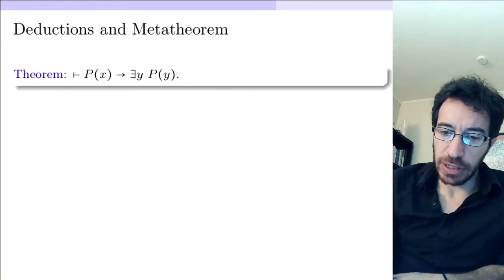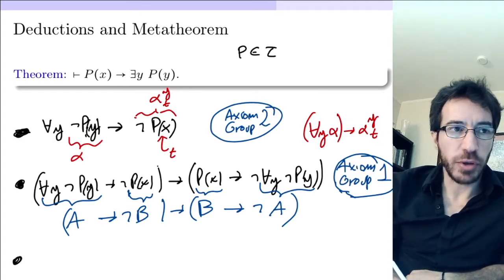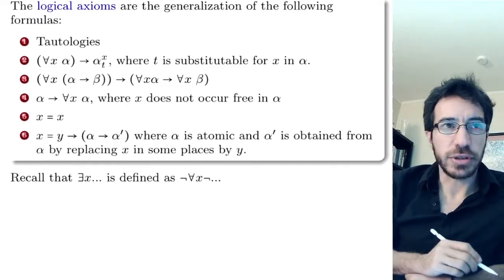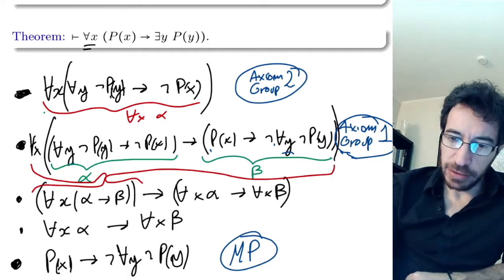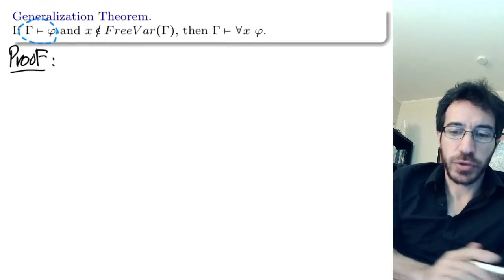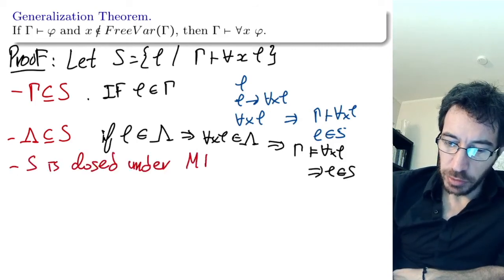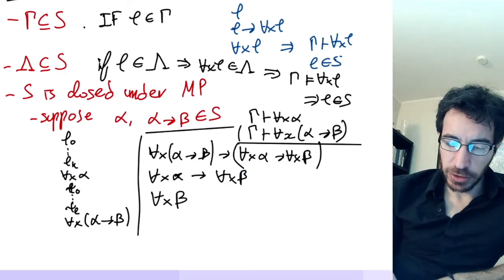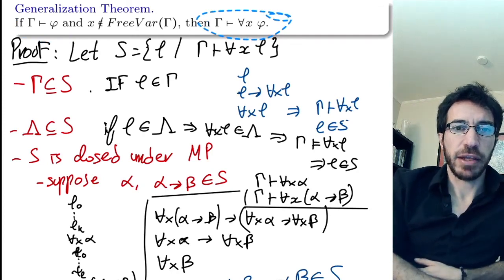36. Logic. The Generalization Metatheorem